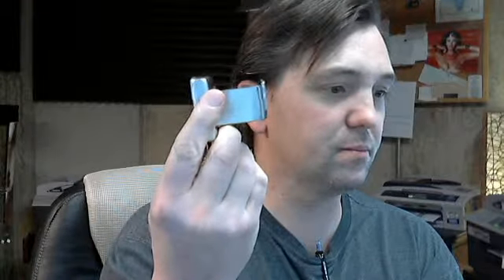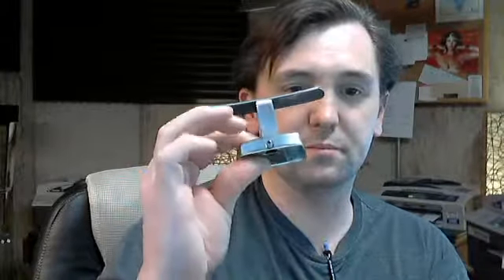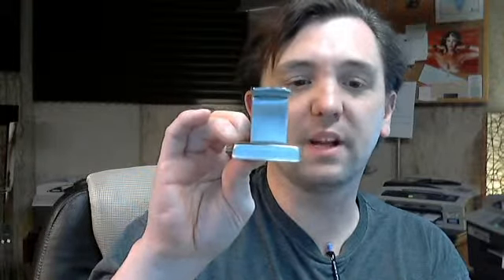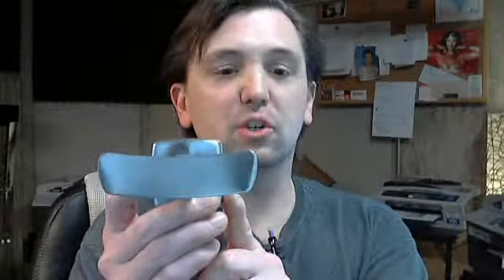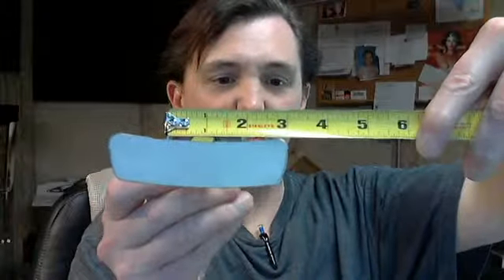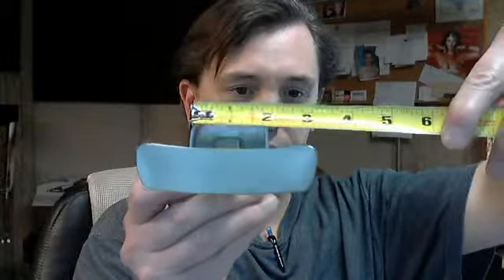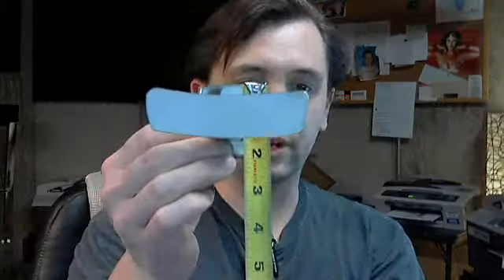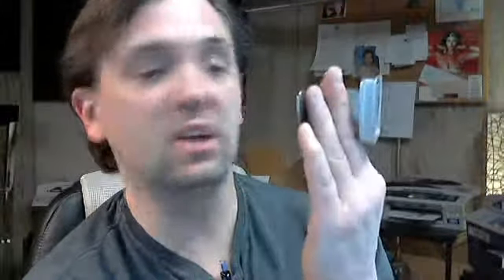ASI 7345-S Satin Double Robe Hook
This projecting screw is just a set screw and is not like that when installed.
Dimensionally is 4'' across the face of the hook , the projection of the face of the wall is 2".
You attach the wall plate to the wall with the hooks up and you tighten the set screw doing it by hand and once is tight the clip does not come out and hold it securely to the wall.